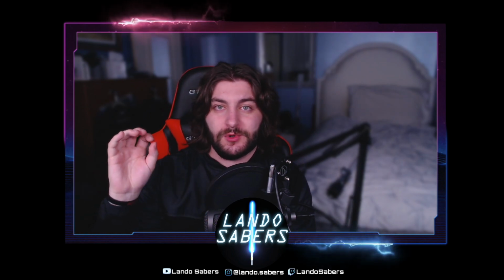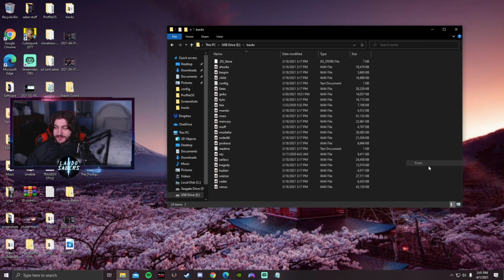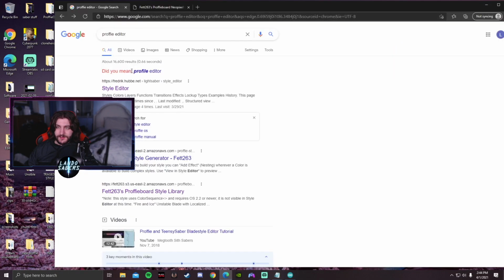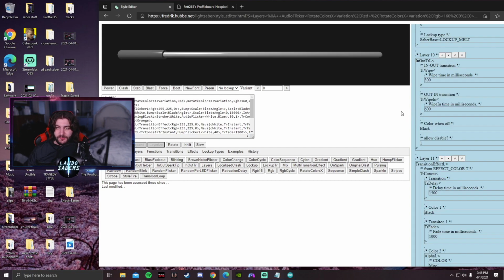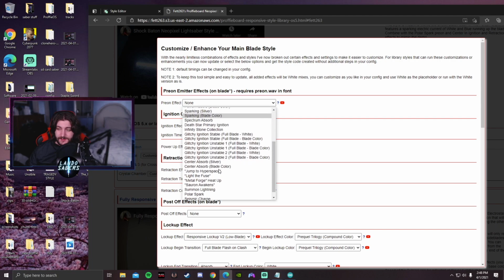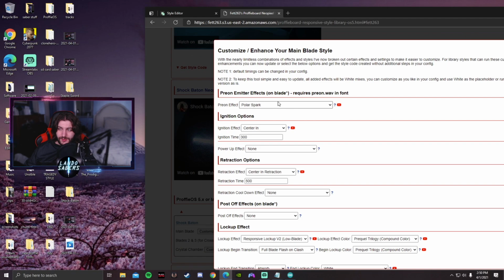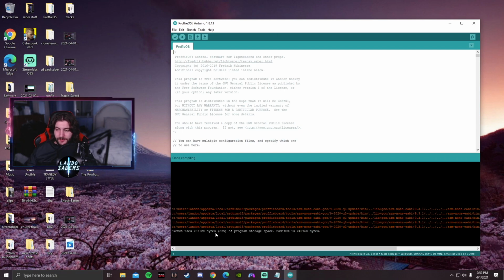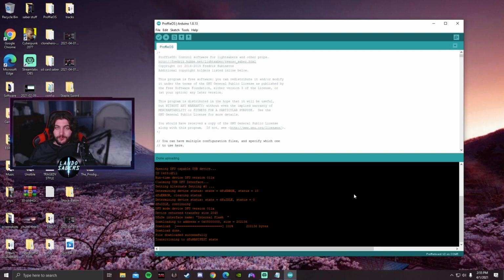Kyberphonic - The Tragedy & Shock Baton (Proffie Lightsaber Blade Styles)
This video demonstrates how to use and add the Proffie blade styles for Kyberphonic's soundfonts "The Tragedy" and "Shock Baton." I decided to do this video after seeing an unreal amount of people ask about the blade styles that he used in those font demo videos, so by following these steps, you can do the same.

I'm just tired of seeing the same question over and over and over again. Next time you see someone ask about "the blade style for The Tragedy," link them this video!